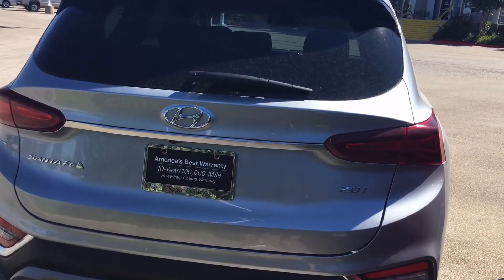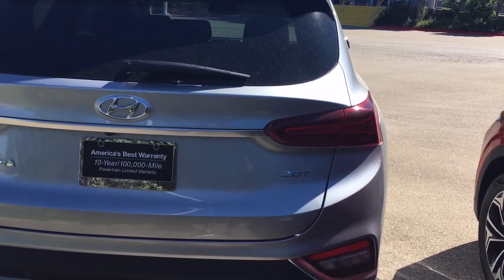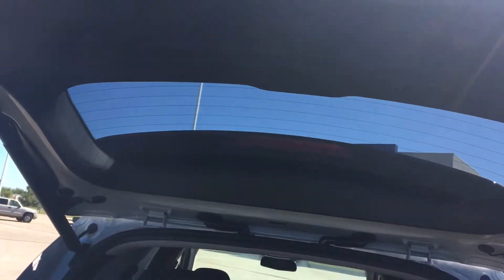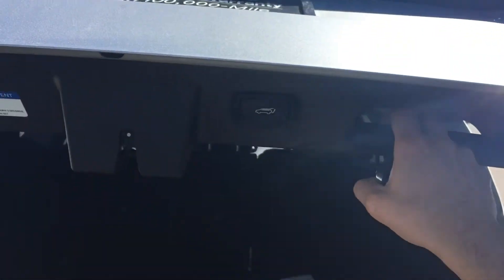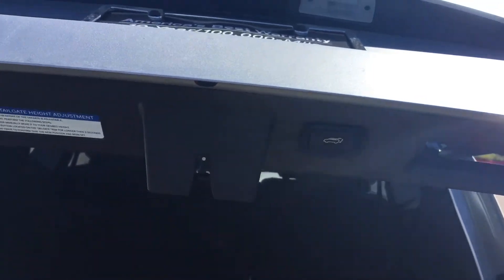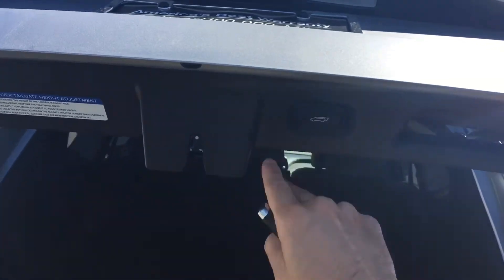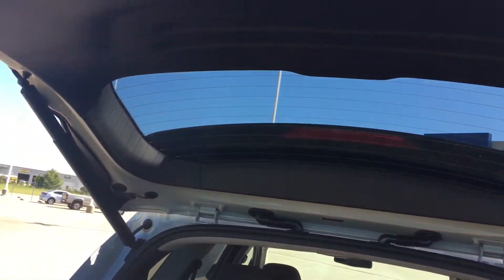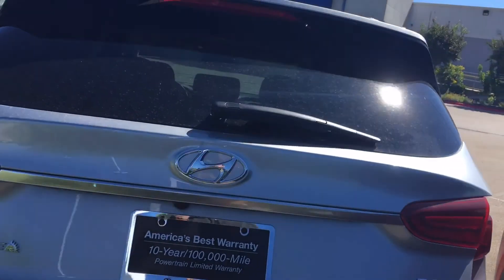Hyundai Electronic Lift Gate Height Adjustment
Quick video showing you how to adjust height on the electronic lift gate.

If you are in the Austin area check out our inventory.